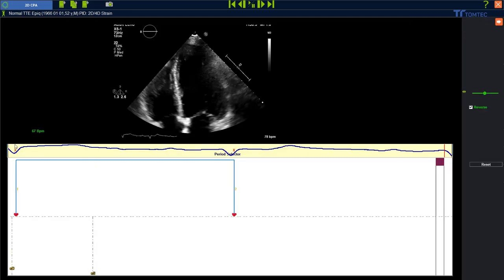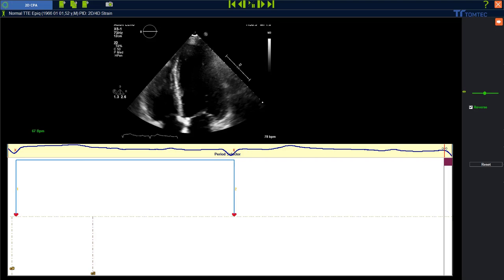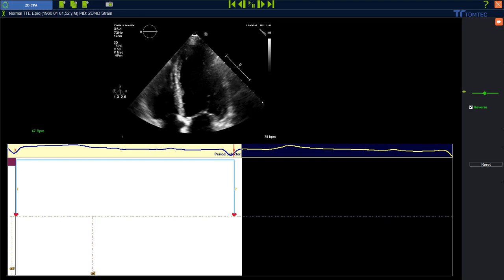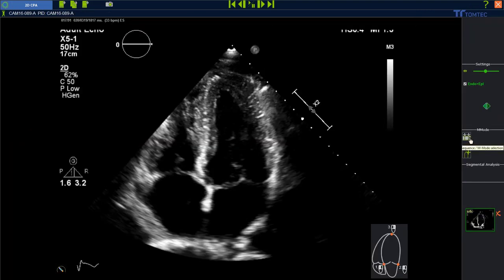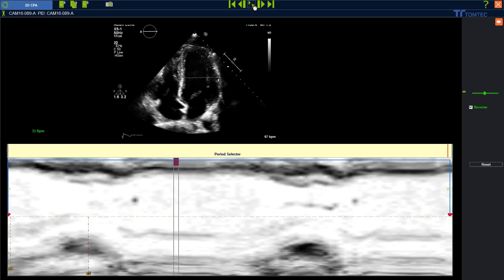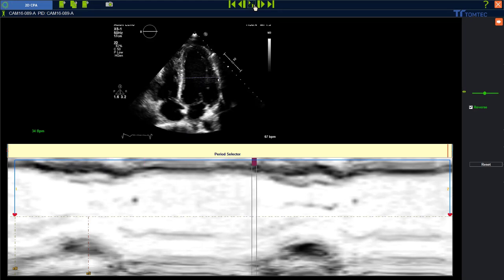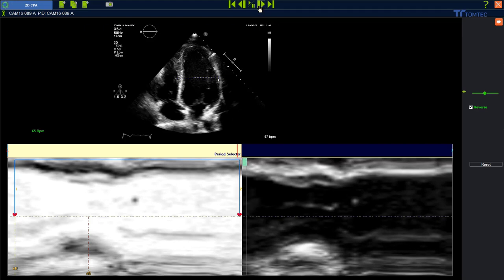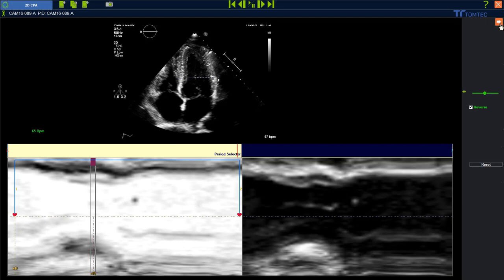2D CPA ECG Adjustment (2) Video Tutorial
Learn how to use the sequence selection to adjust the ecg information for your strain analysis.